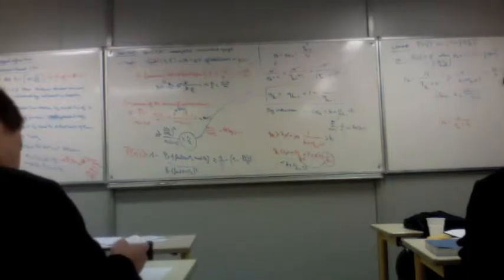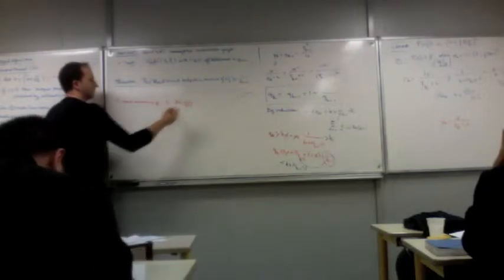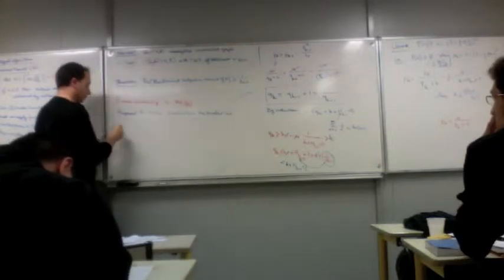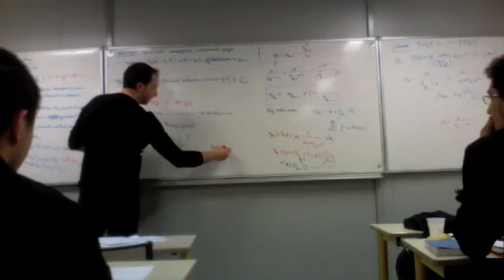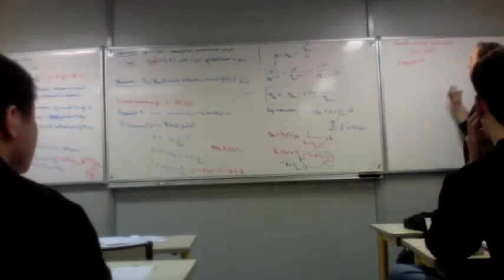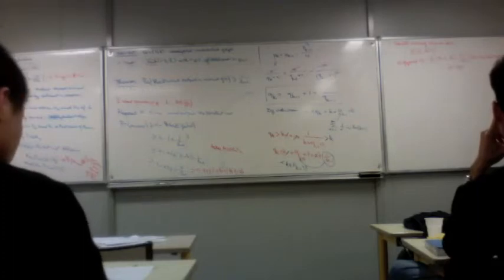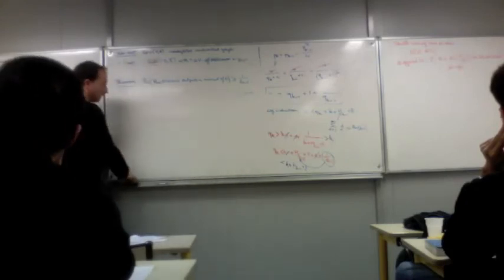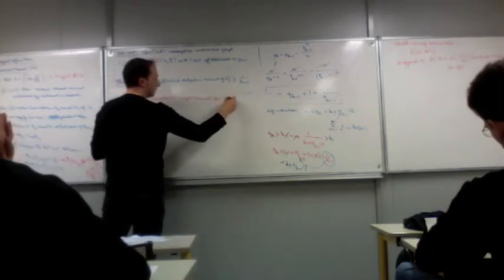[Lecture 1:16/19] The Uses of Randomness in Computer Science